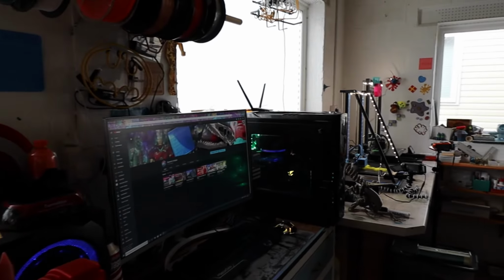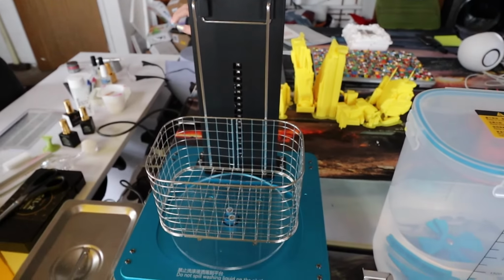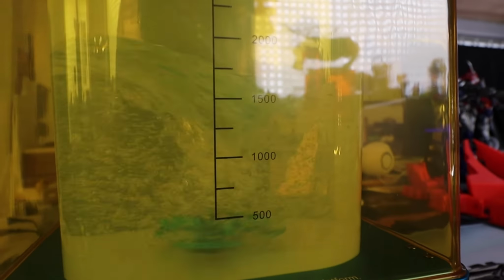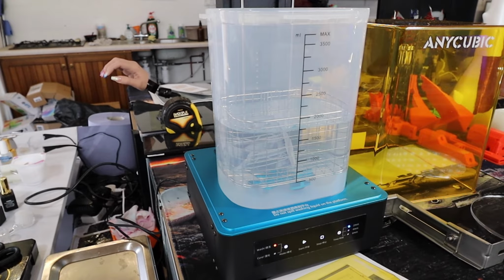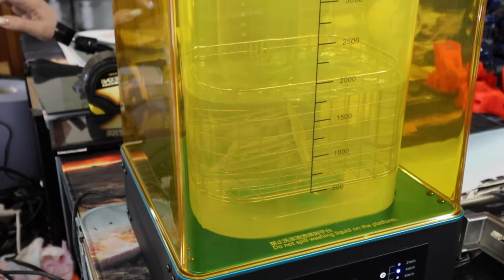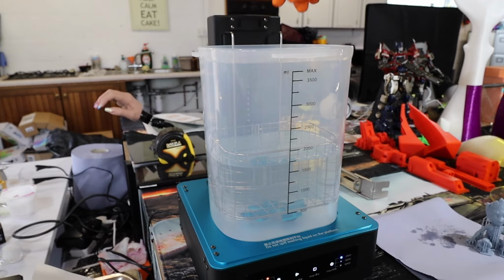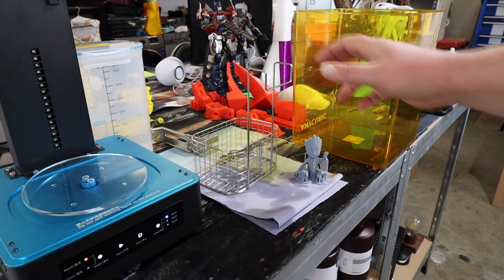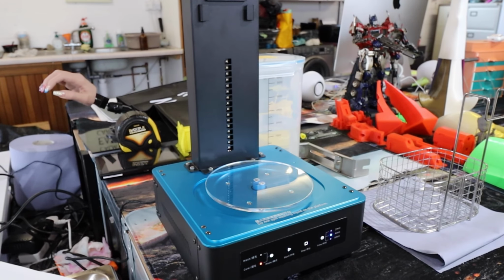Anycubic Wash & Cure Station First Impressions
hi all thought i would share my first look at anycubic's new wash and cure station.